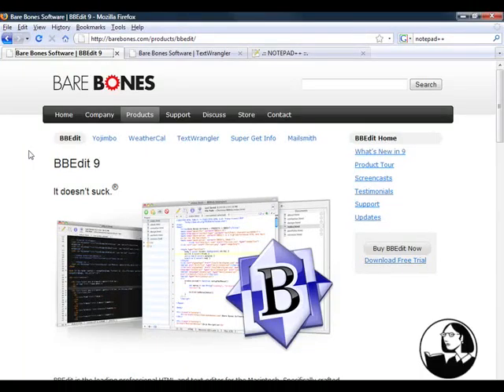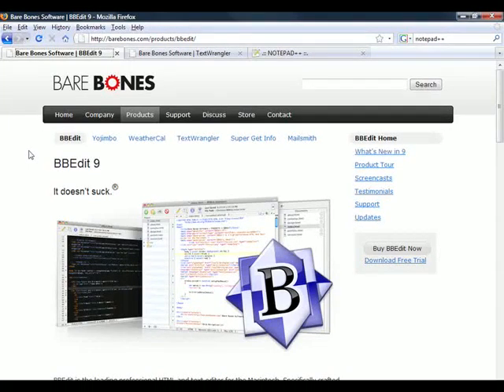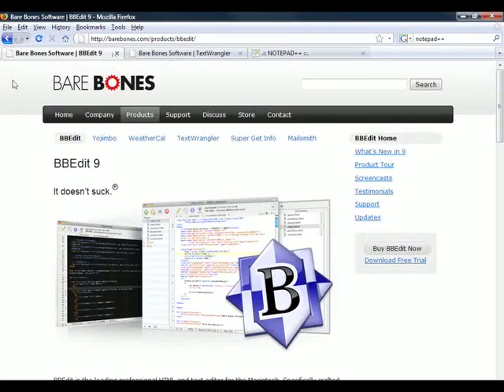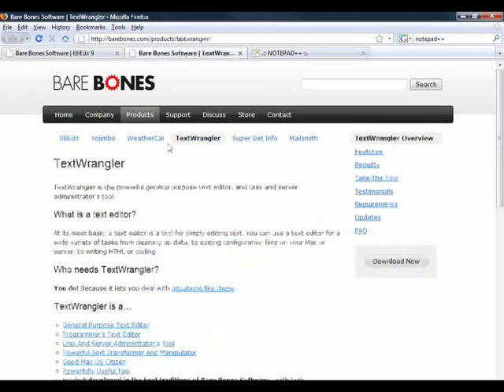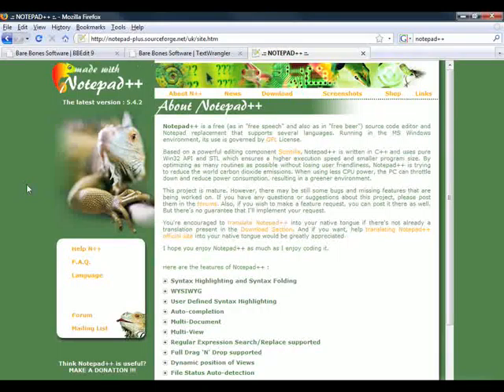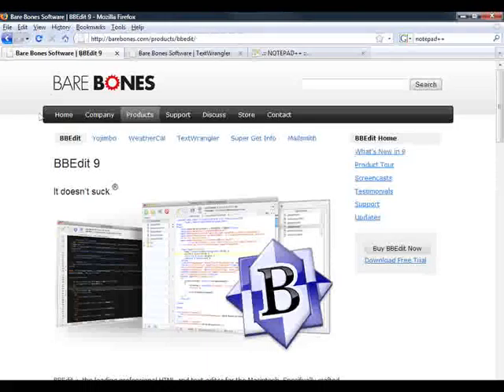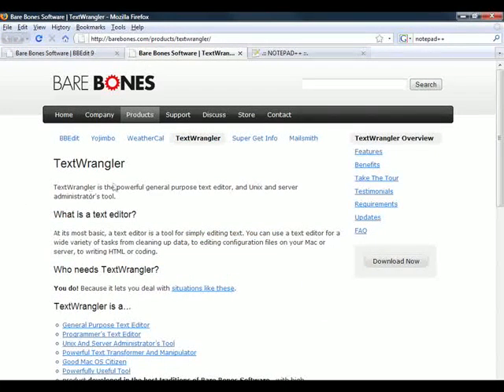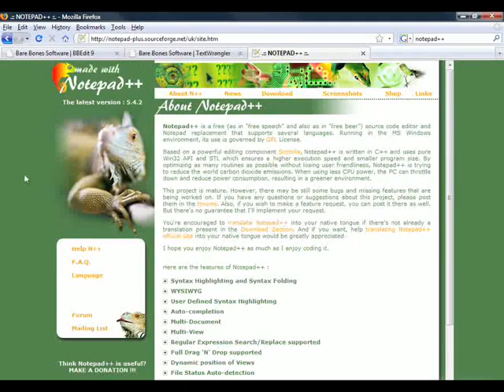[دورة html بالانجليزية] المقدمة الدرس الثاني texteditor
دورة اتش تي ام ال بالعربي
تعلم لغة البرمجة html
كورس كامل يشرح جميع محتويات لغة html
اقوى كورس تعليمي مجاني بالعربي للغة اتش تي امل
يحتوي الكورس على 54 فيديو من خلالهم تكون على معرفة كاملة بلغة Html